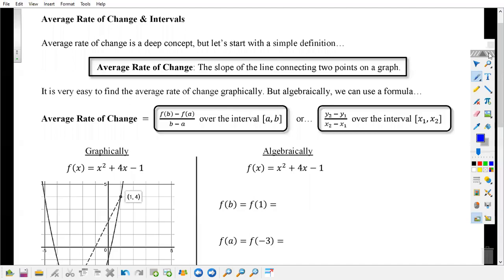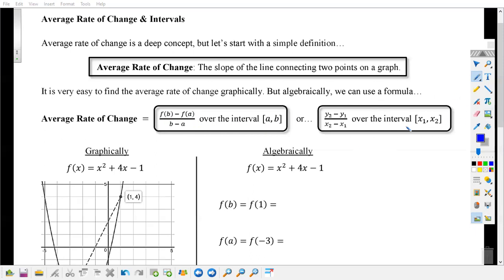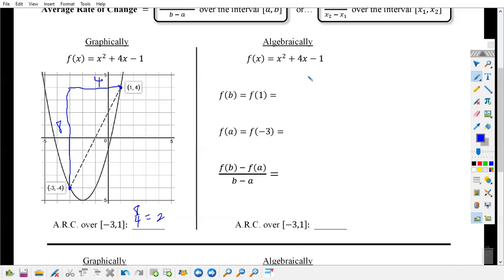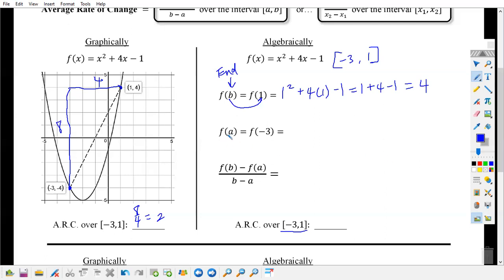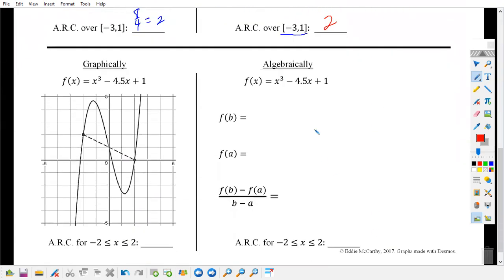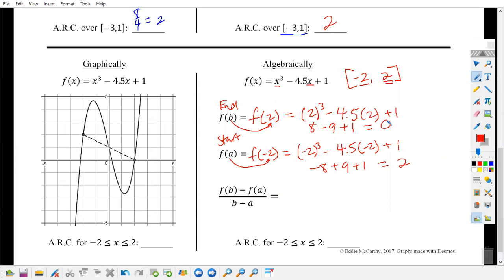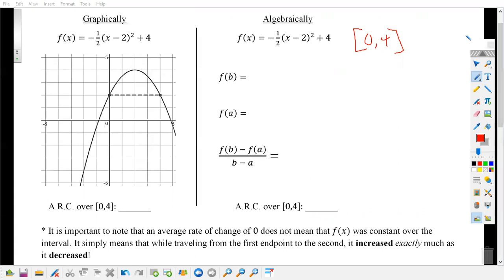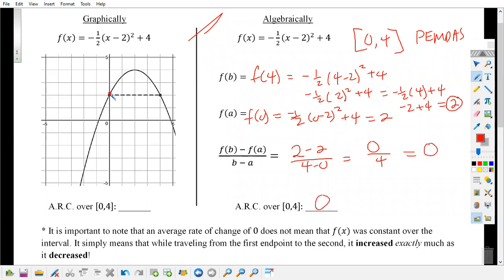1.2B Average Rate of Change pt. 2